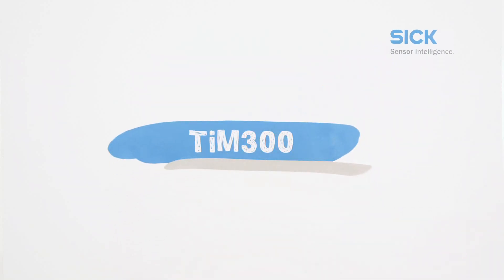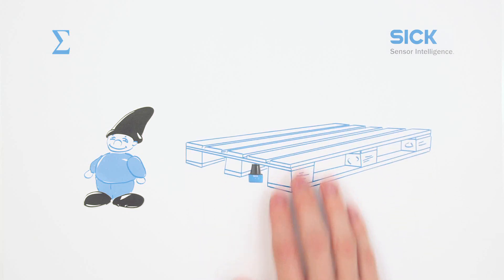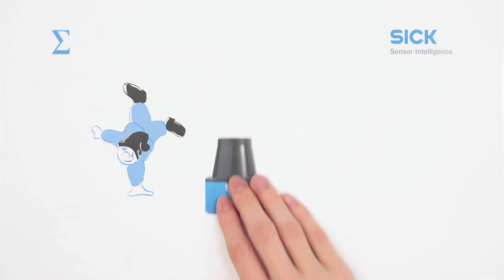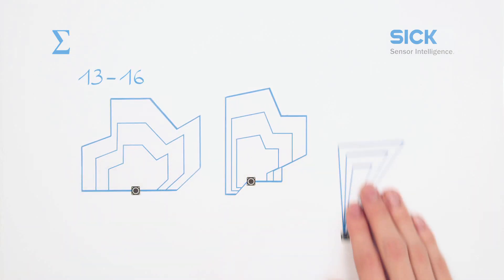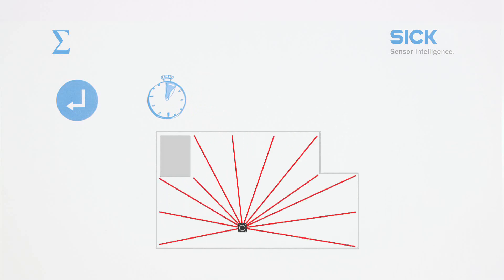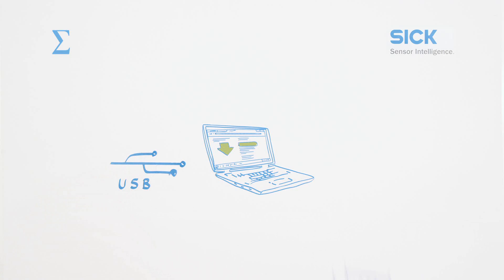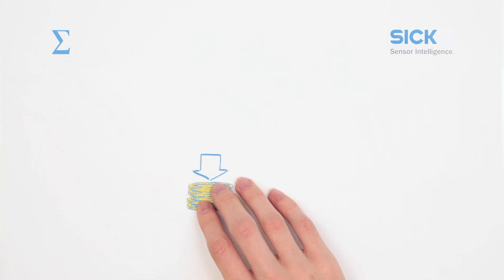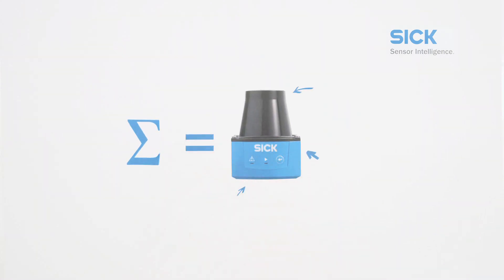TiM300 2D laser scanner by SICK: Perfect in detail, brilliant overall | SICK AG